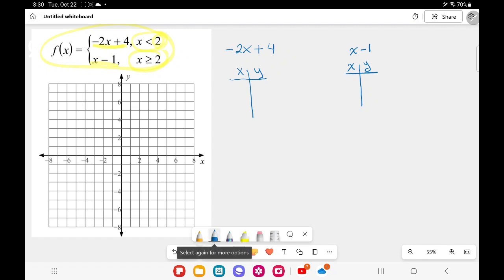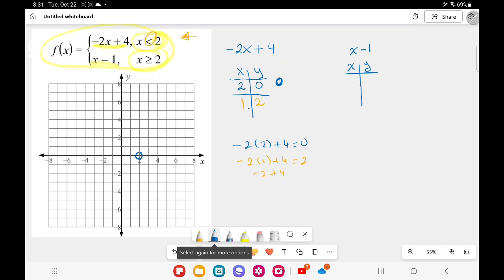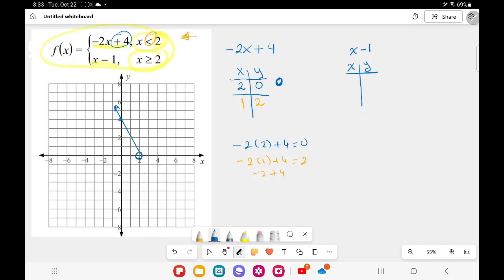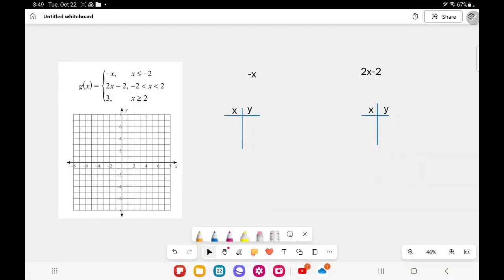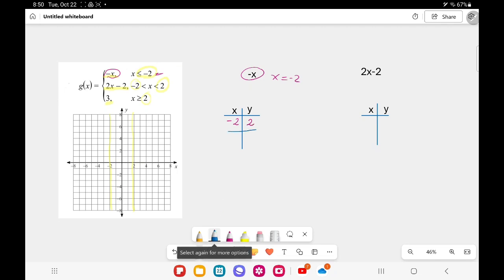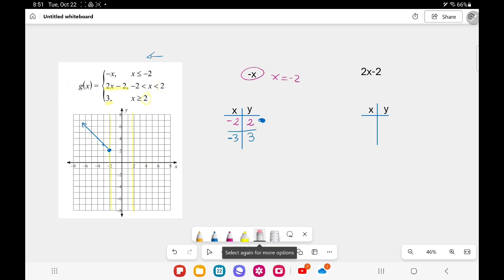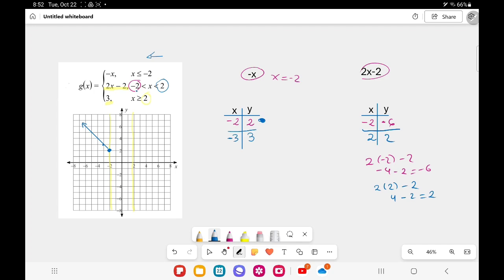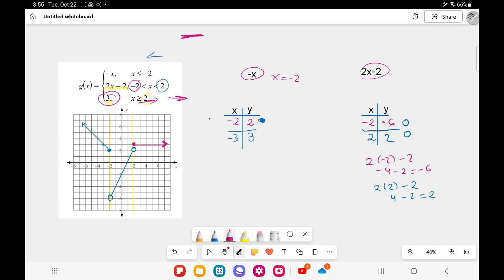Graphing piece functions examples